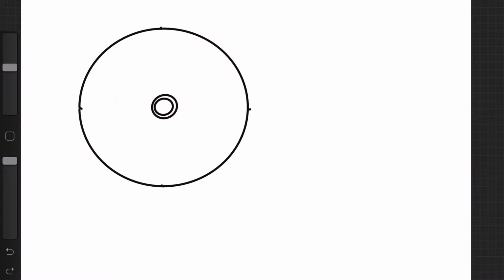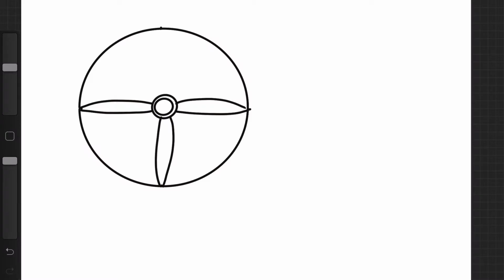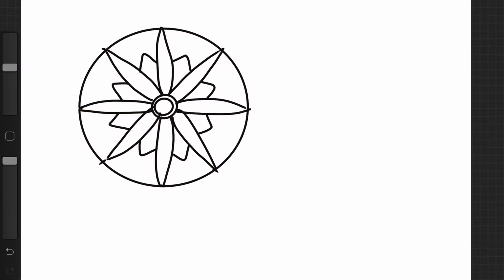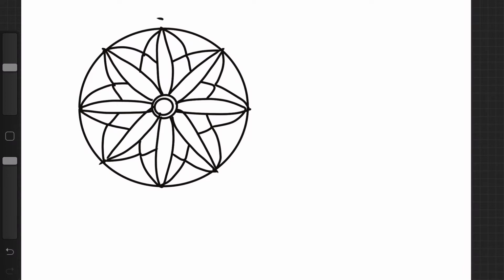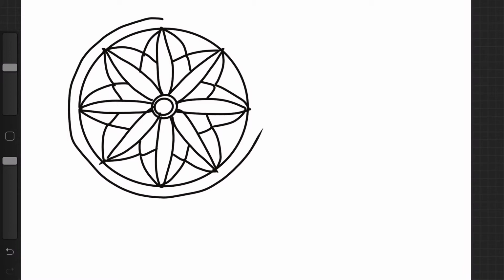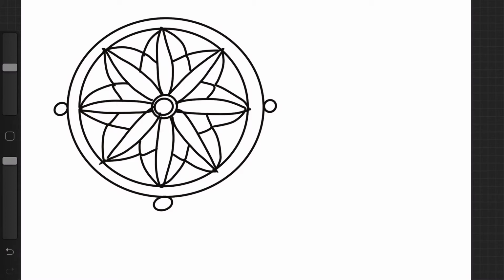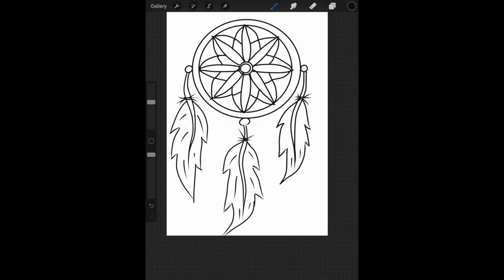Dream Catcher Tutorial